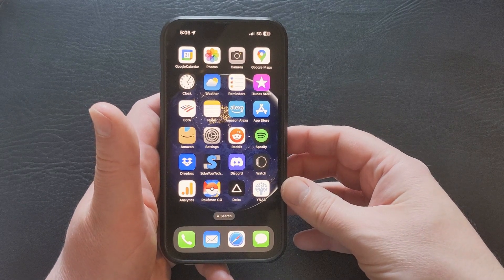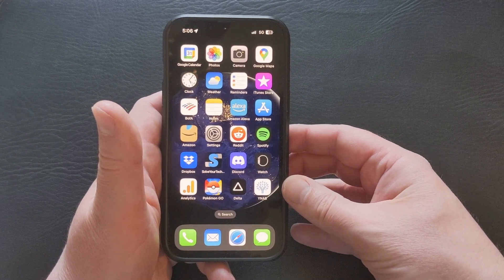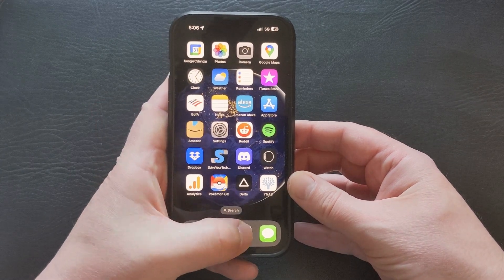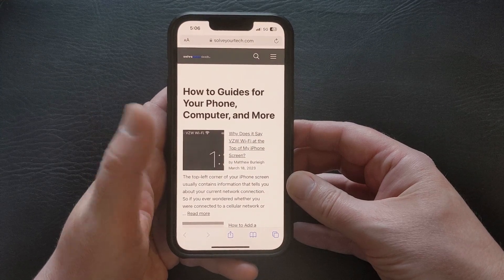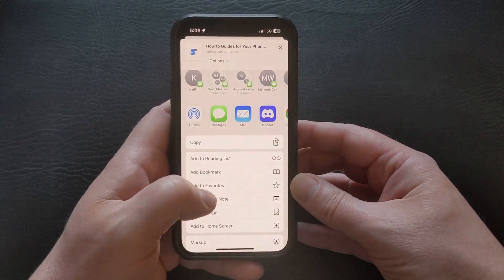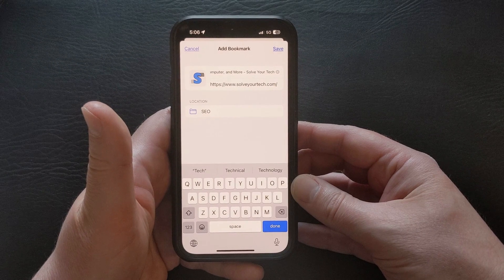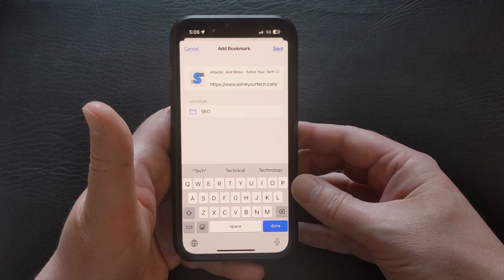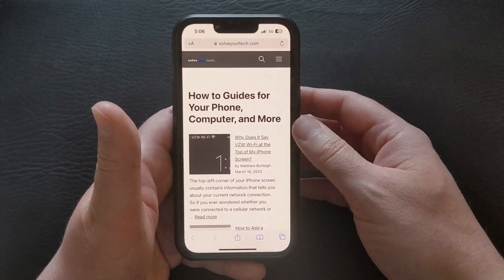How to Create a Bookmark in Safari on iPhone 13 - Step by Step Tutorial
Welcome to our comprehensive guide on how to bookmark in Safari on iPhone 13. In this article, we will guide you through the step-by-step process of creating bookmarks in Safari on your iPhone 13, as well as give you some useful tips on how to manage and organize your bookmarks effectively.

Bookmarking web pages is an essential feature for all internet users, especially for those who use their iPhone 13 to browse the internet. It allows you to quickly access your favorite websites with just a few taps. Let's get started!

Step 1: Launch Safari on your iPhone 13

The first step to bookmark a web page in Safari on your iPhone 13 is to launch the Safari app. You can find the Safari app icon on your iPhone 13's home screen.

Step 2: Navigate to the web page you want to bookmark

Once you have launched Safari, navigate to the web page that you want to bookmark. You can do this by typing the web page address in the address bar or by searching for it using a search engine.

Step 3: Tap on the share icon

Once you have found the web page you want to bookmark, tap on the share icon located at the bottom of the screen. It looks like a square with an upward arrow.

Step 4: Tap on the "Add Bookmark" option

After tapping on the share icon, a menu will appear with several options. Tap on the "Add Bookmark" option to create a new bookmark.

Step 5: Edit the bookmark details

After you have tapped on the "Add Bookmark" option, a new window will appear. Here you can edit the details of your bookmark. You can change the name of the bookmark, choose a folder to save it in, and add a description if you want. Once you have finished editing the details, tap on the "Save" button to save your bookmark.

That's it! You have successfully created a bookmark in Safari on your iPhone 13. You can access your bookmark by tapping on the bookmarks icon located at the bottom of the screen. From there, you can manage and organize your bookmarks.

Tips for managing and organizing your bookmarks

Now that you know how to create bookmarks in Safari on your iPhone 13, here are some tips on how to manage and organize them effectively:

Create folders: You can create folders to organize your bookmarks into categories. For example, you can create a folder for work-related websites and another folder for your favorite news websites.

Edit bookmarks: You can edit the details of your bookmarks at any time. You can change the name of the bookmark, move it to a different folder, or delete it altogether.

Use iCloud: If you have an iCloud account, you can sync your bookmarks across all your devices. This means that you can access your bookmarks from your iPhone, iPad, or Mac.

Use bookmarks bar: You can also add your most frequently visited websites to the bookmarks bar for quick access. To do this, tap on the bookmarks icon, then tap on the "Edit" button, and select the "Bookmarks Bar" option.

Conclusion

Bookmarking web pages in Safari on your iPhone 13 is a simple and useful feature that can save you time and effort when browsing the internet. With the steps outlined in this guide, you can easily create bookmarks and manage them effectively. So, start bookmarking your favorite web pages today and enjoy a more streamlined browsing experience on your iPhone 13!

00:00 Introduction
00:40 Overview of How to Create a Bookmark in Safari on iPhone 13
01:14 Outro